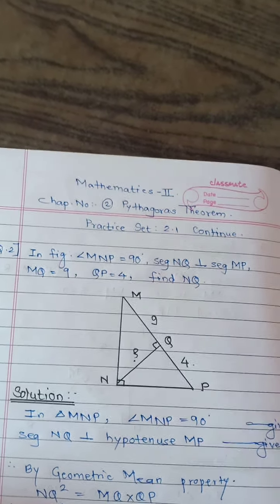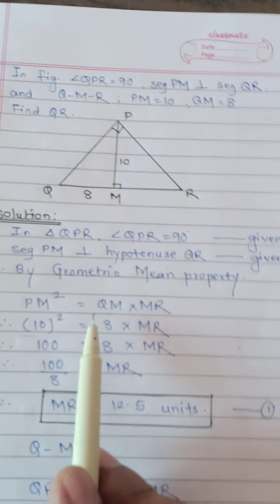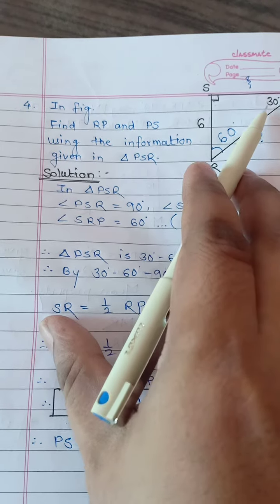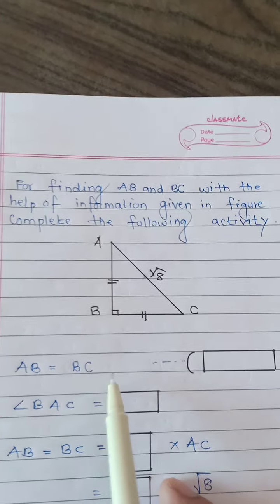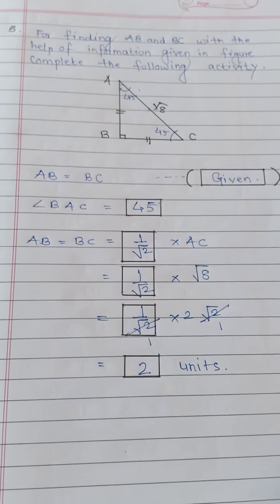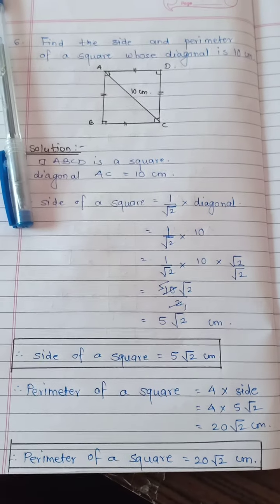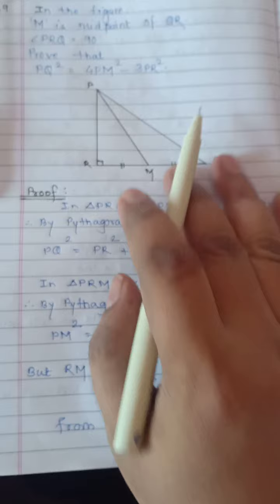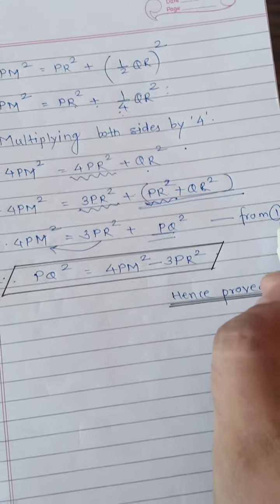Chap no.2 Pythagoras theorem